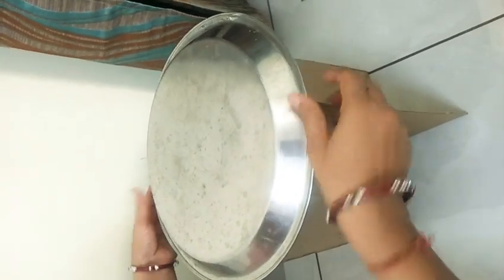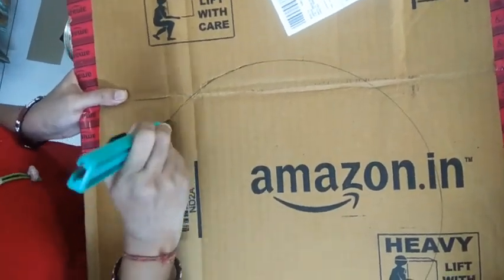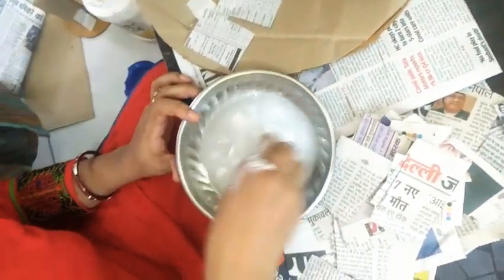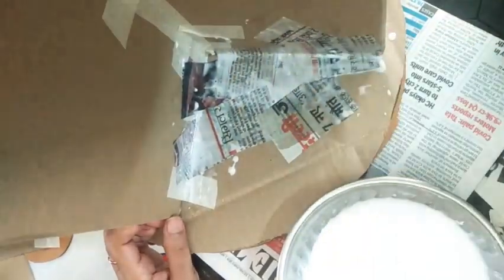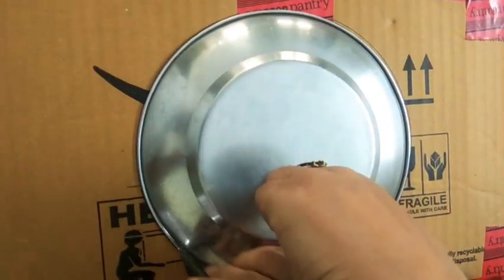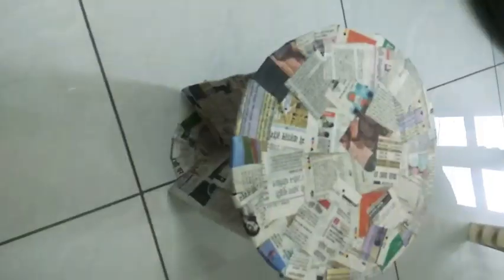How to make corner table with cardboard part 2